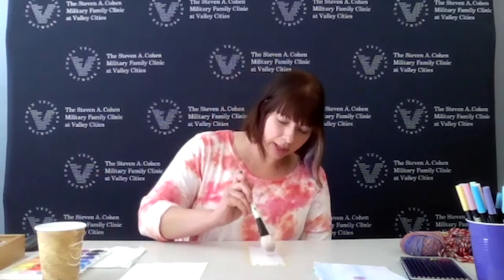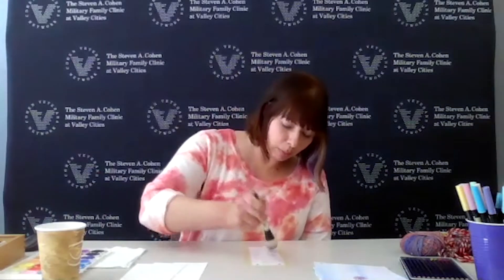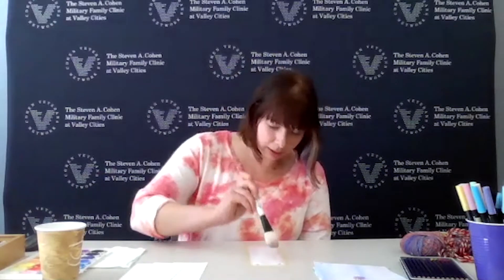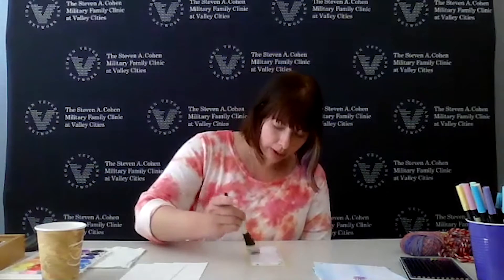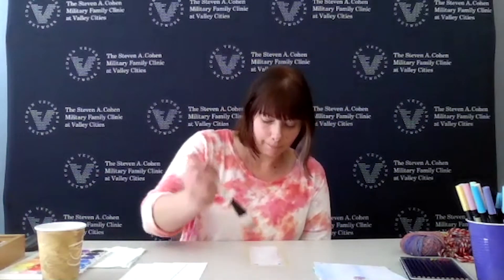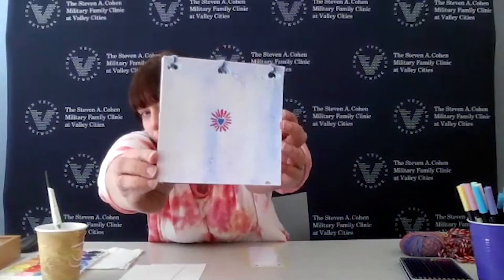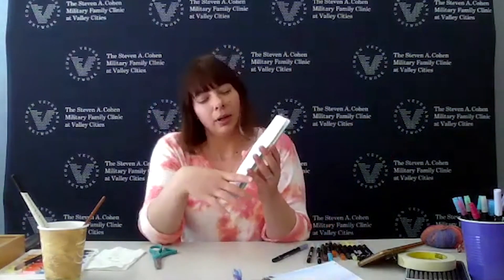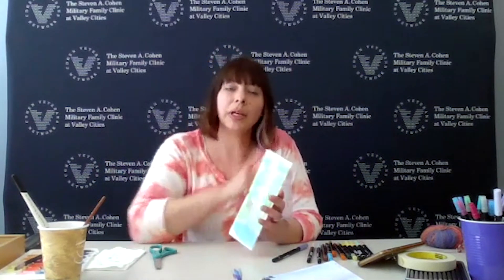CVN Presents: Arts & Crafts - Getaway Guidebook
CVN Presents: Arts and Crafts! A fun and relaxing activity that you can complete with basic household supplies.